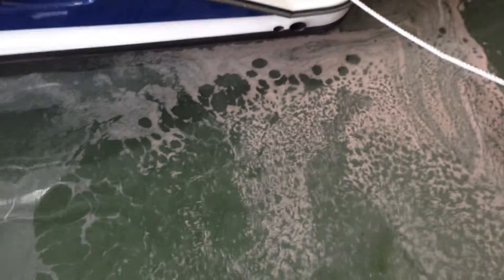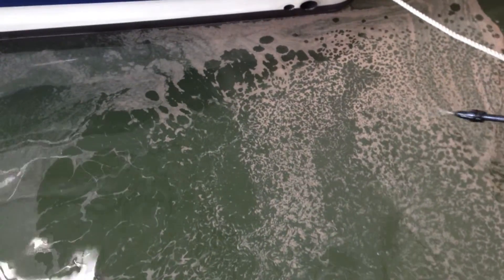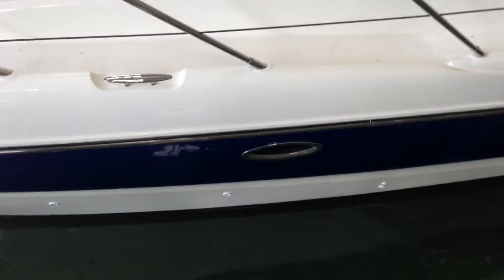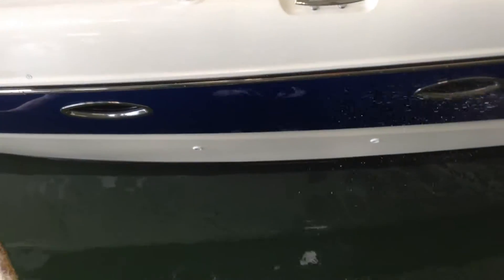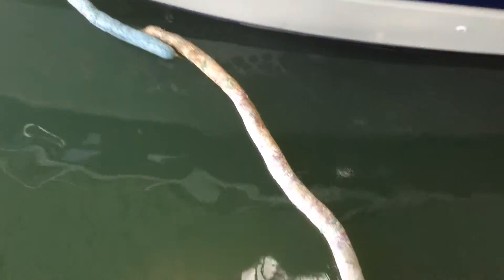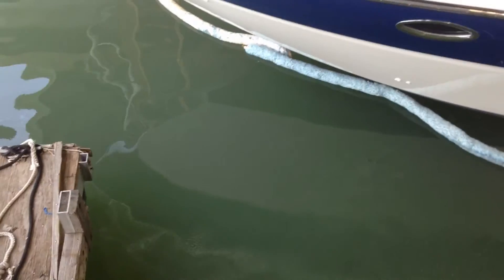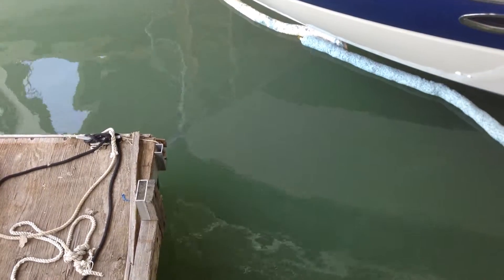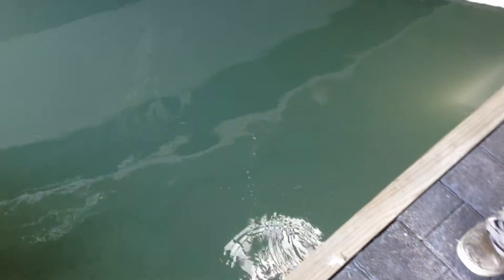Boat Diesel Fuel Spill Cleaned by Bioremediation with Oil Critters Fuel Digester. NO Chemicals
A Marina customer had a fuel filter failure while in an enclosed boat dock building. The bilge pump kicked on and then dumped all the diesel fuel into the water along with other materials. We sprayed Oil Critters Fuel Digester onto the fuel and had it cleaned in about 2 hours.  Area was 60' x 600'.  Microbes digested fuel and oil turning it into water. Contact allenenvironinc@gmail dot com for more information. Oil Critters Cleaner, Oil Critters Parts - Liquid, Oil Critters Parts - Powder, Oil Critters Fuel Digester